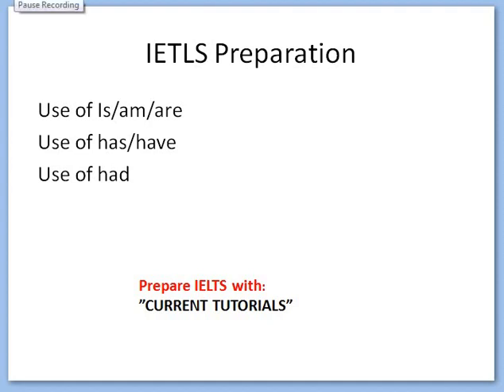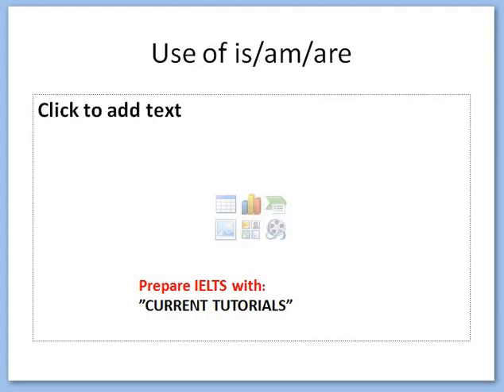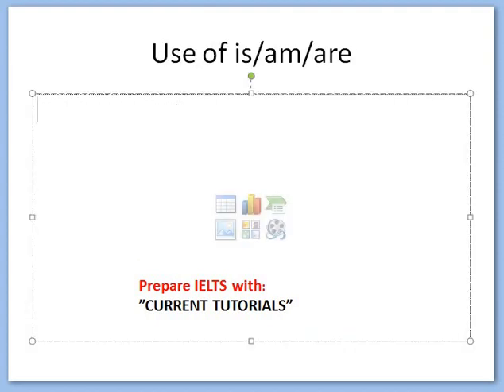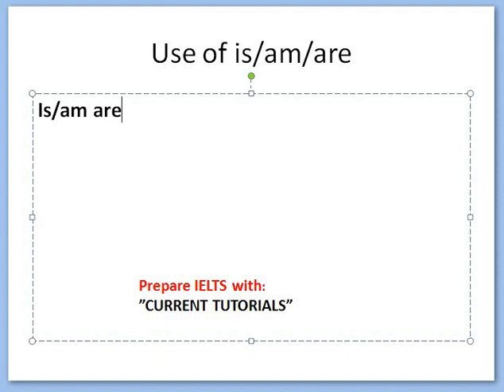How to use is am are in English | How to use has have in English | How to use had in English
Welcome to CURRENT TUTORIALS;
At this channel following topics are discussed, kindly click on your favorite playlist and watch series of videos on the following topics:
Thanks You. How to use is am are in English | How to use has have in English | How to use had in English